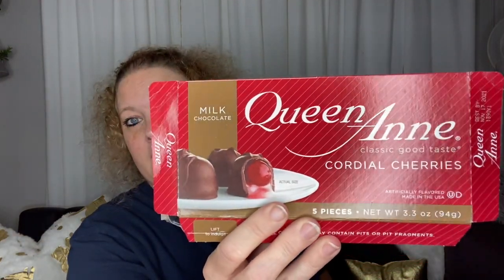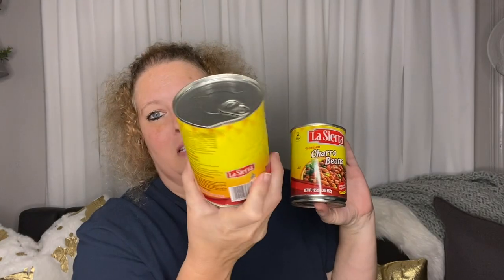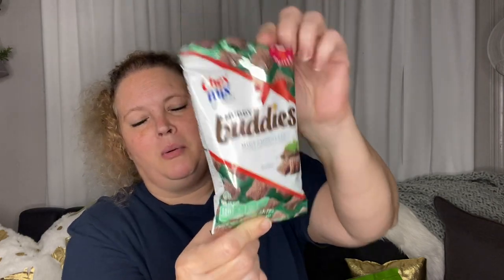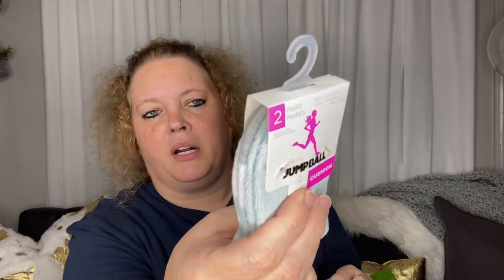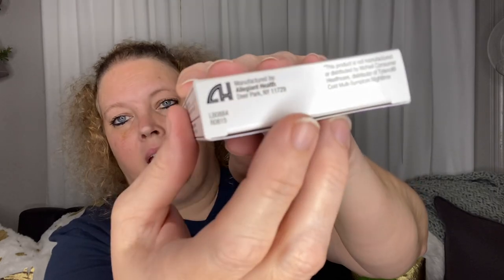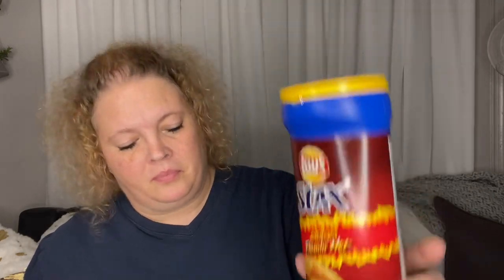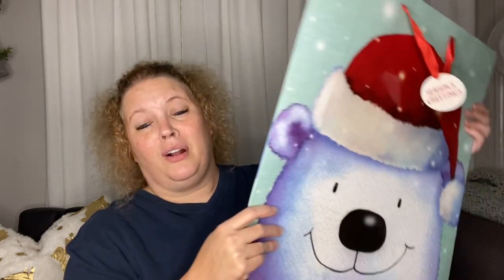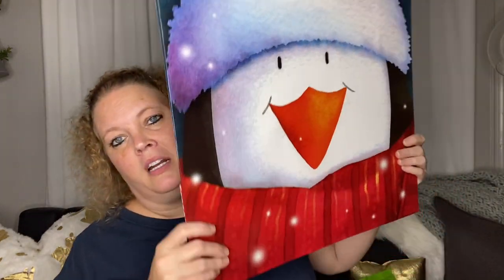Dollar Tree Haul | December 2, 2020